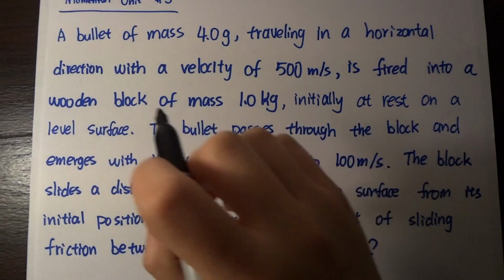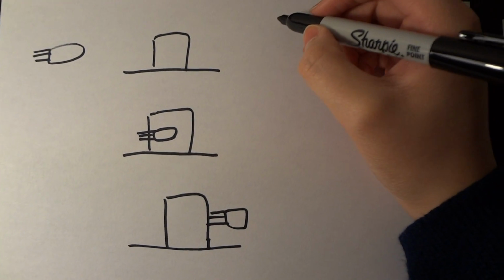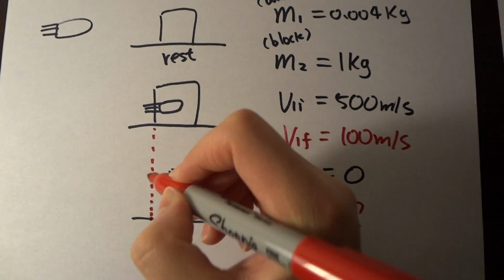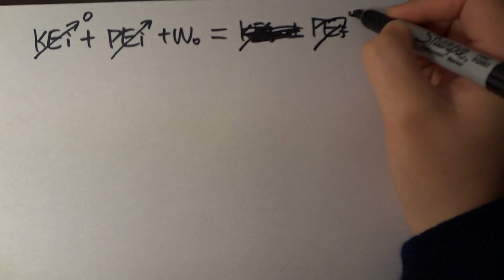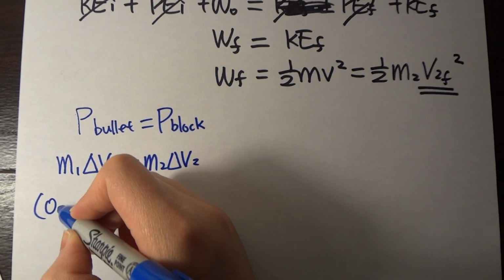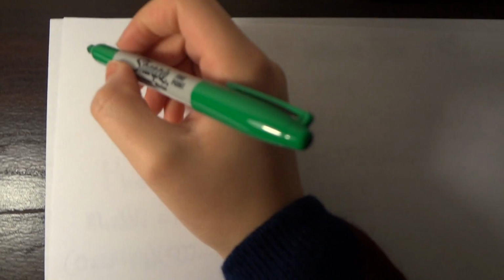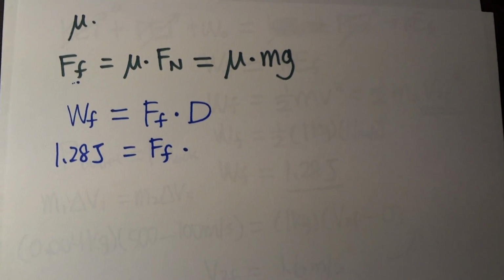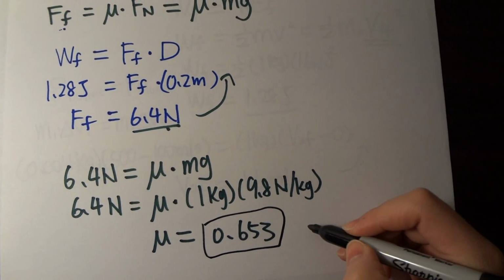Momentum- A bullet is fired through a block (AP Physics)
WRITTEN PROBLEMS- MOMENTUM UNIT- #3
The Question:
A bullet of mass 4 g, traveling in a horizontal direction with a velocity of 500 m/s, is fired into a wooden block of mass 1 kg, initially at rest on a level surface. The bullet passes through the block and emerges with its velocity reduced to 100 m/s. The block slides a distance of 0.2 m along the surface from its initial position. What was the coefficient of sliding friction between the block and surface?